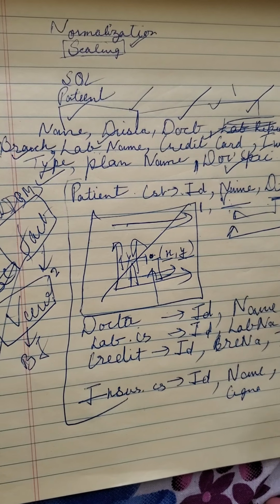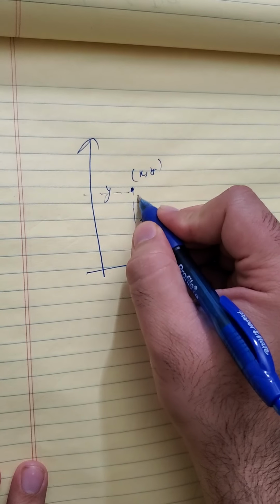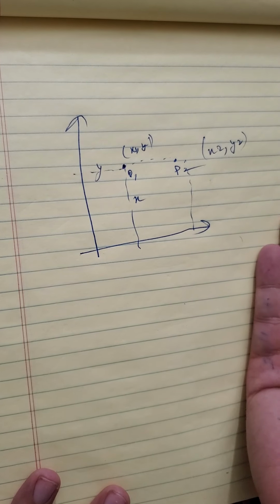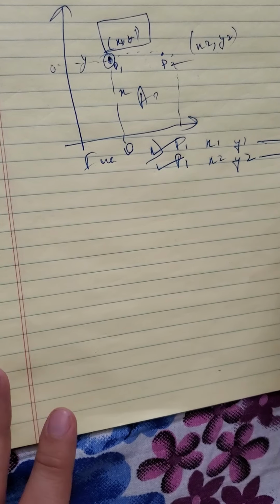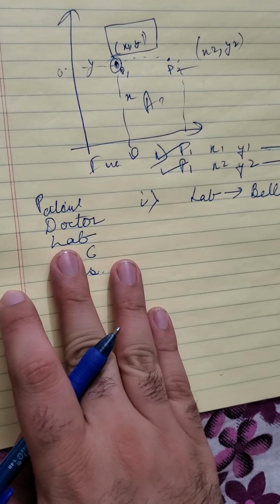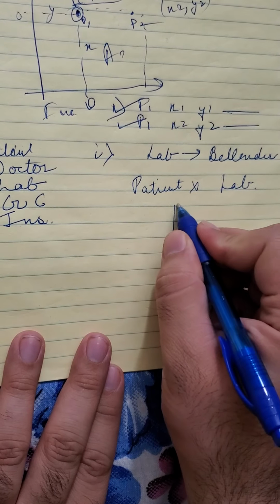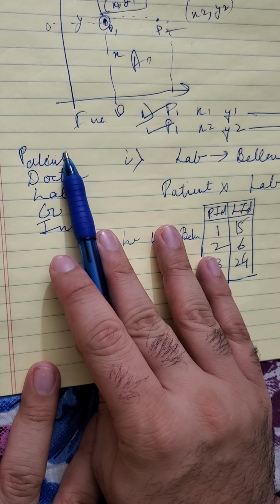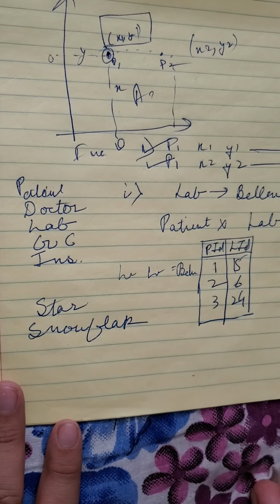Data Cleaning part2